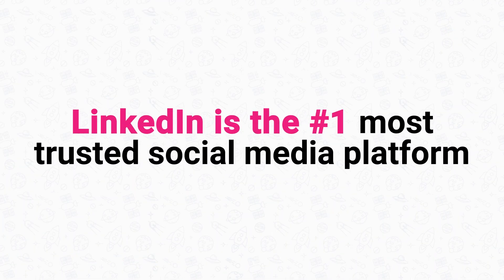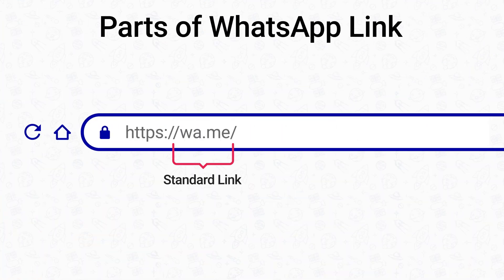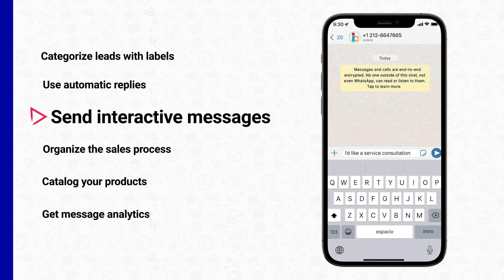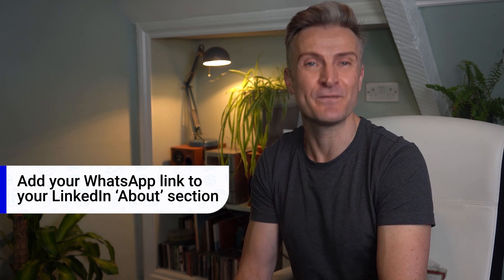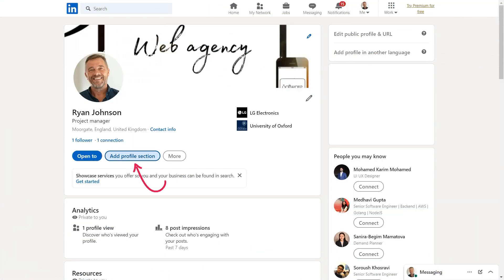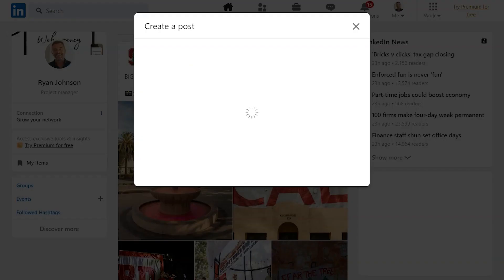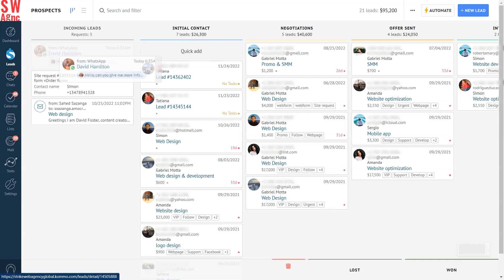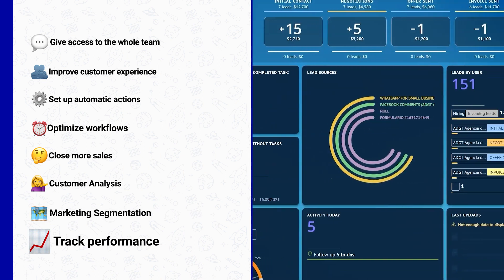Generating Leads with a WhatsApp link from LinkedIn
Active on LinkedIn?☝️Don’t let it go to waste. Add a WhatsApp link to your LinkedIn account to generate more leads for your business.🤑 And let Kommo (ex amoCRM) do all the dirty work for you by automating all the processes. 😌

0:00 Intro
1:04 What is a WhatsApp link
1:50 How to share WhatsApp link for LinkedIn
2:45 3 ways to share a Whatsapp link on LinkedIn
5:30 Generating leads with a WhatsApp link from LinkedIn in Kommo

Learn about other ways to generate more leads with a WhatsApp